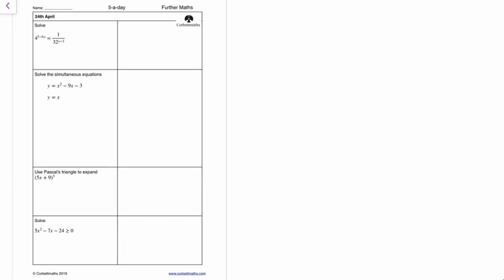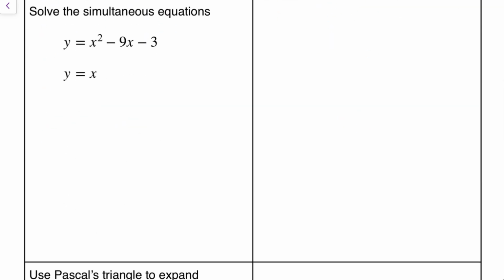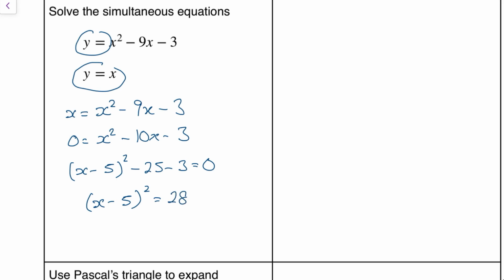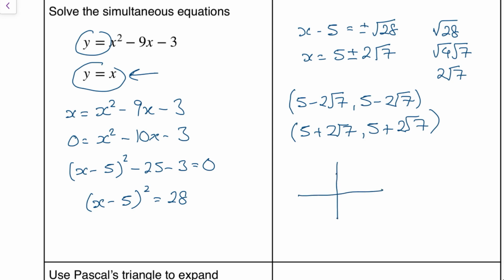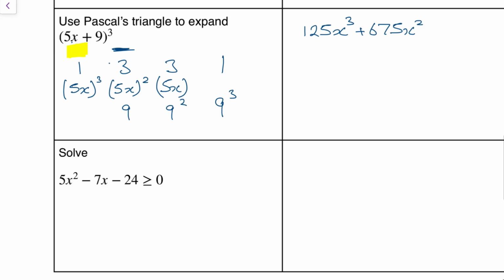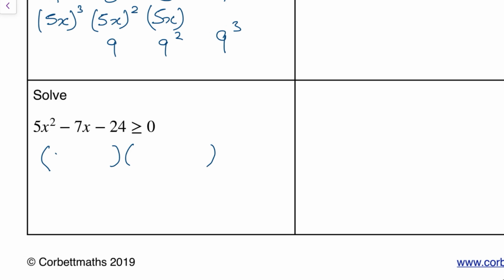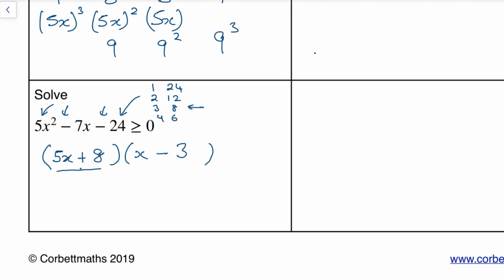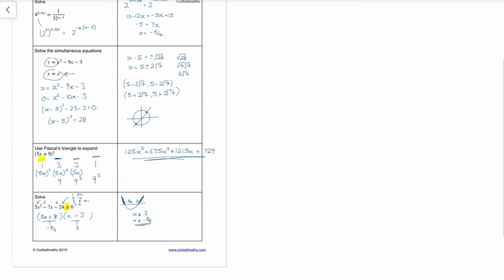GCSE Further Maths - 5-a-day - 24th April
A GREAT index rule question to start us off. Pascal's triangle returns - a good skill you'll need for A level (and the exams!) and a tricky factorising problem to end.